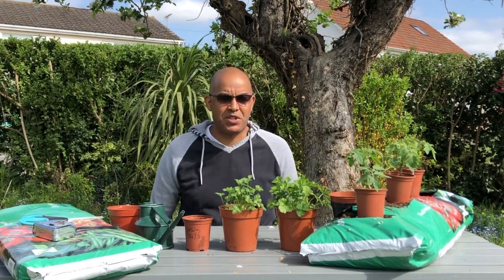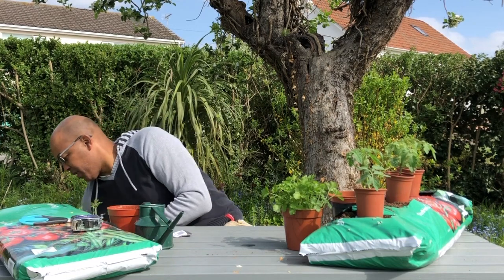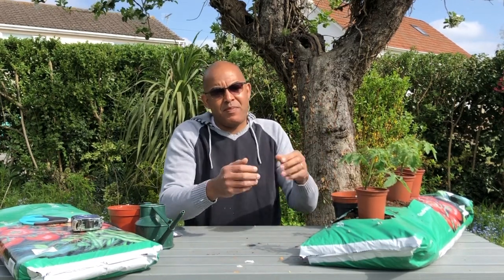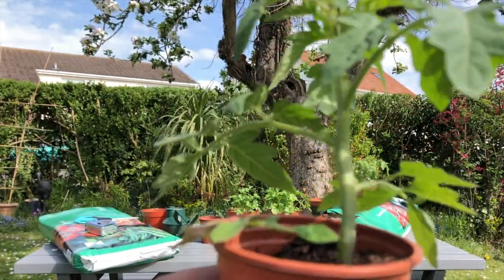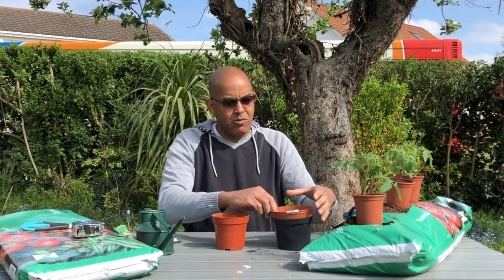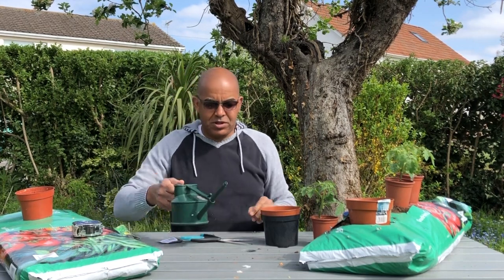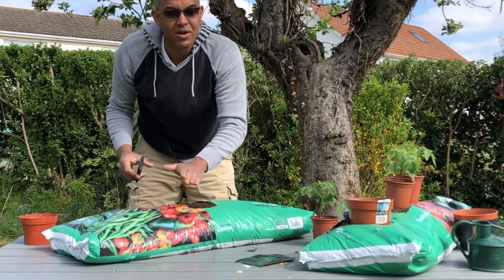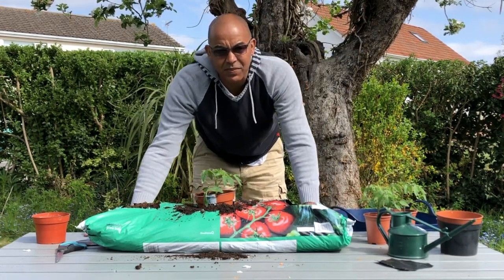Bobsteads gardening show number 3 grow bags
I go over growing veg in grow bags and a quick guide on herb growing, below are some links to get some veg plugs (baby plants you can plant directly in to the grow bags or raised beds.

Tomatoes to grow up a bamboo cane

you will find most veg on eBay, but you van also go to places like B&Q, homebase or your local nursery (if you can go to the nursery).